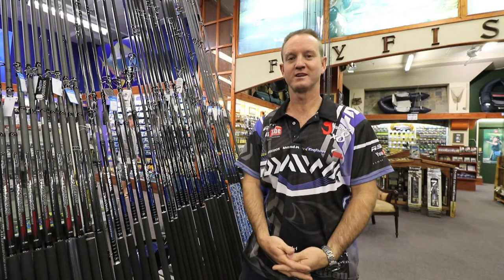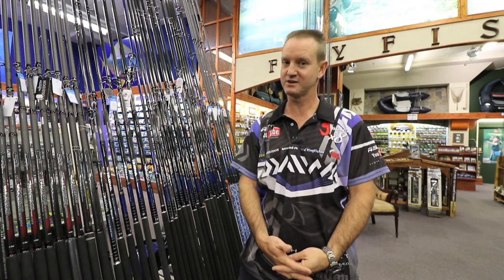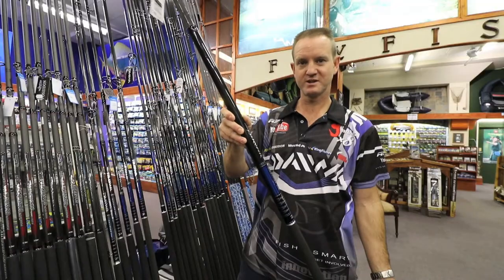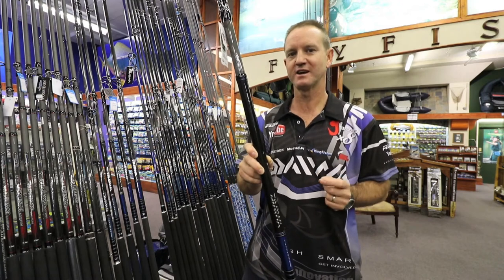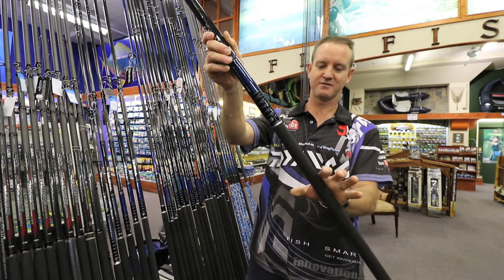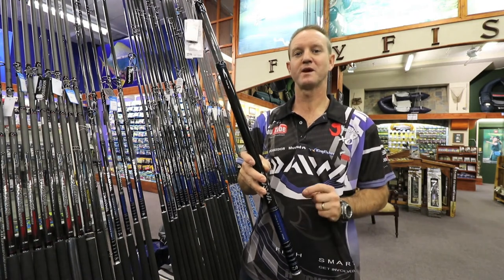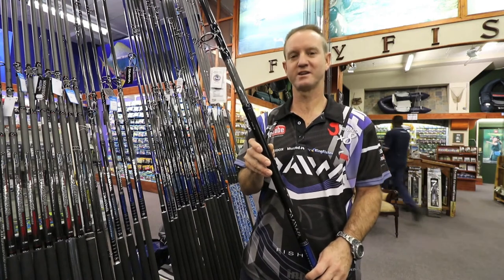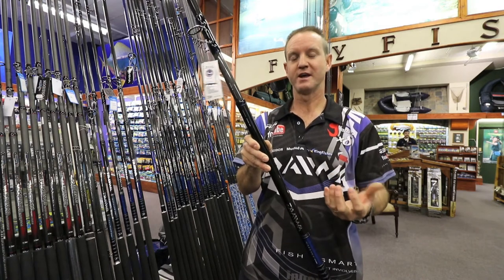The NEW DAIWA Saltist 14,2 ft Rods | ASFN Tackle Talk